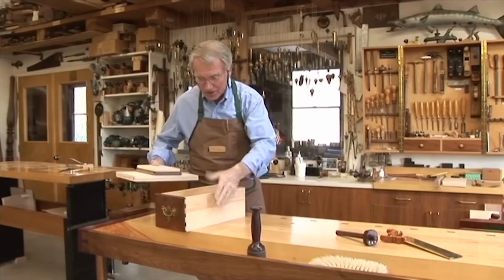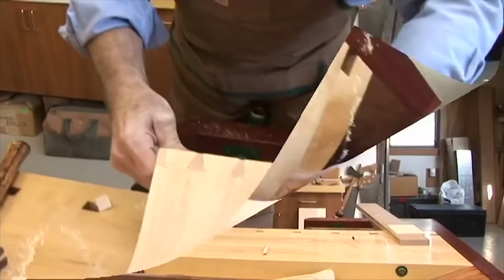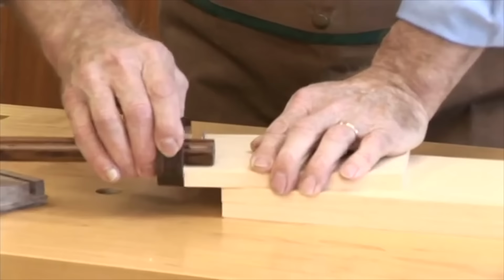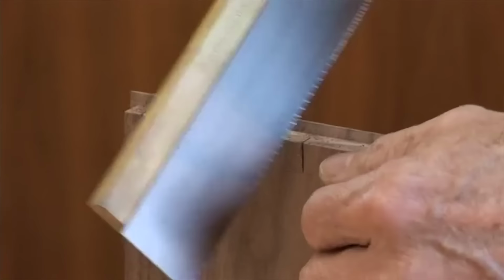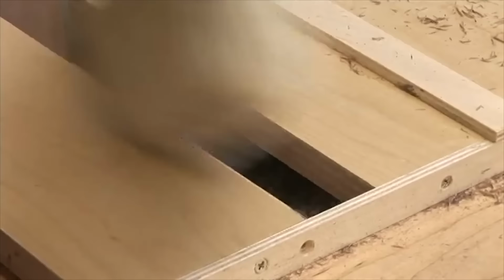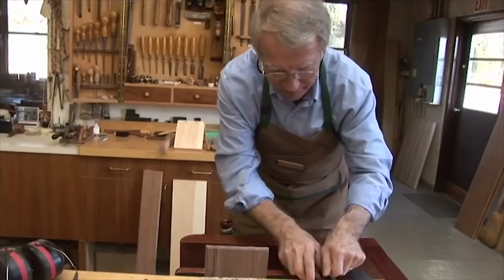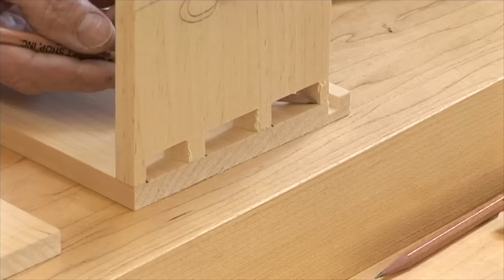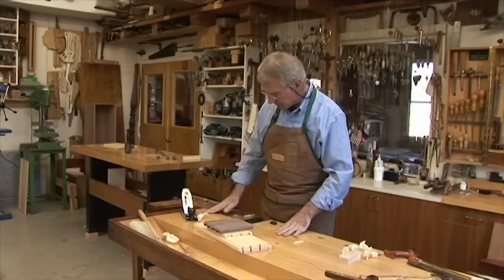Dovetails for Drawers – the European Way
Frank Klausz walks you through the steps to create through and half-blind dovetails for a drawer. There are many ways these joints can be cut, but this is Frank's way – the European Way.